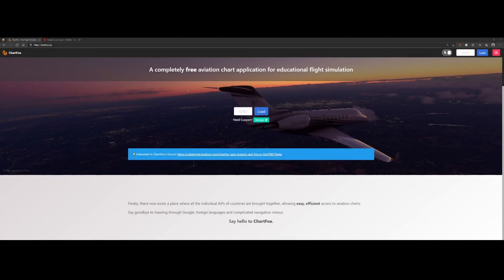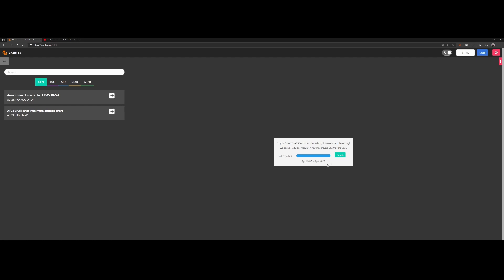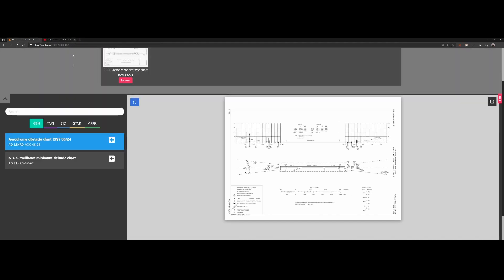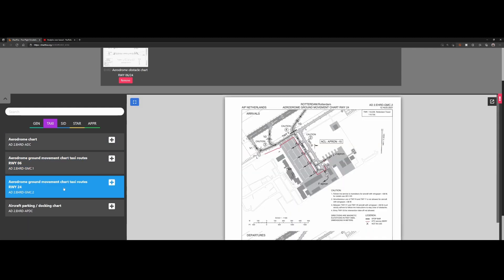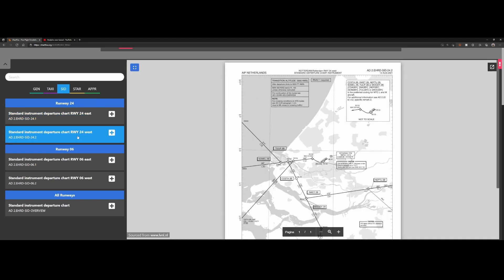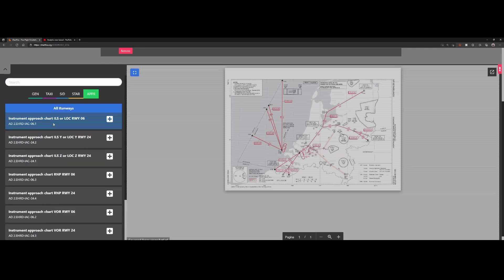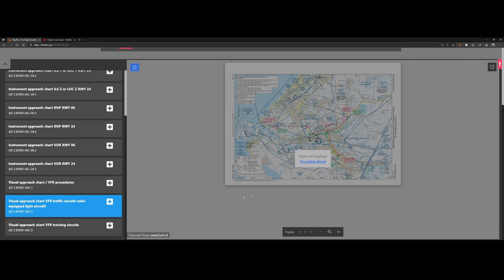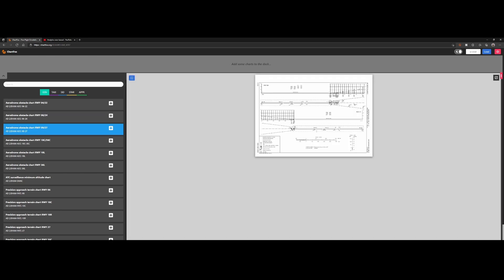Flight Simulator 2020 - How to - Chartfox - taxi ways, SIDs, STARs and approaches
Always found it difficult to find taxi ways, SIDs, STARs and approaches. In that case this video might be interesting for you. In this video we will look a Chartfox a tool which can be used to lookup all these things just using a web browser. The tool is completely free and is really useful when your are looking for airport specific information when playing flight simulator.